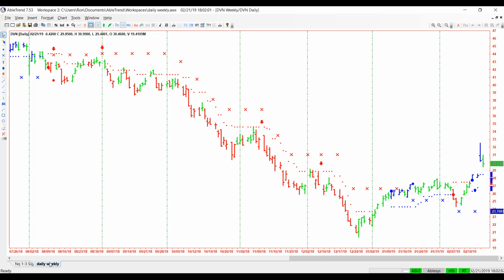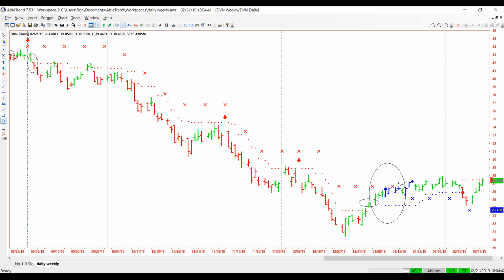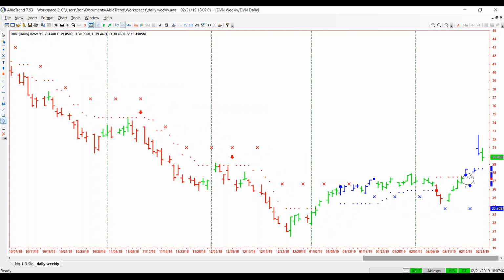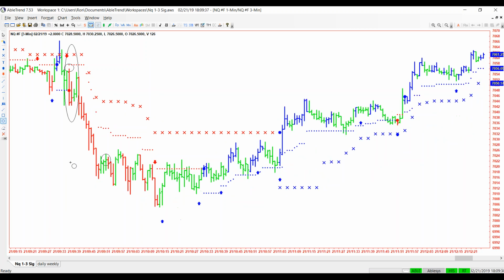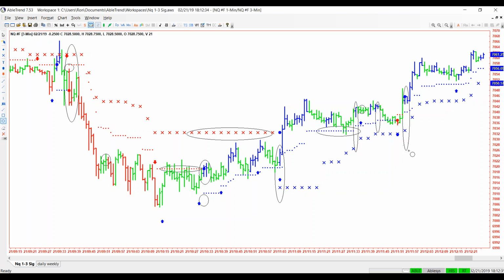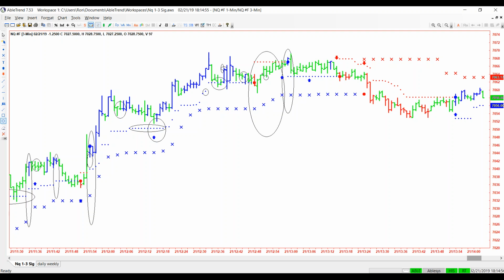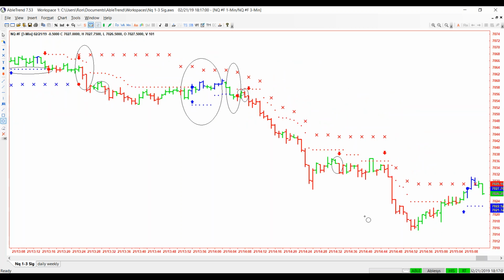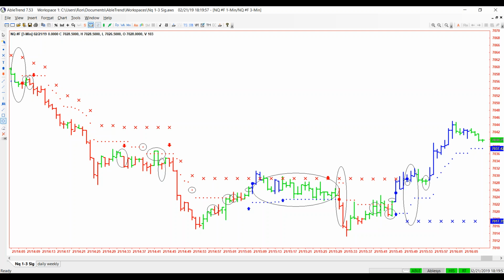2/21/2019 Trading Strategies for E mini S P, NQ and Stocks with AbleTrend